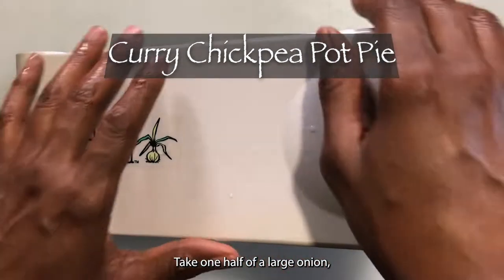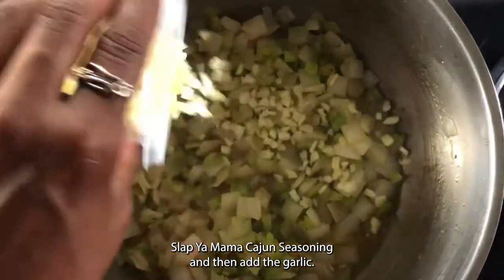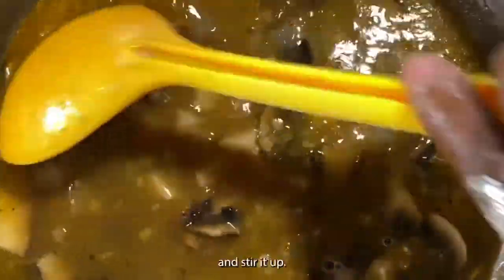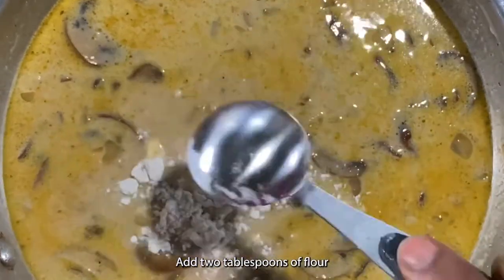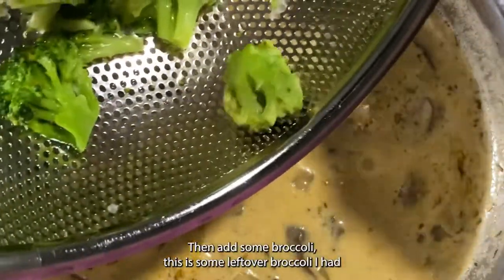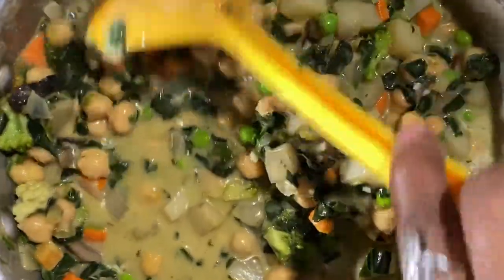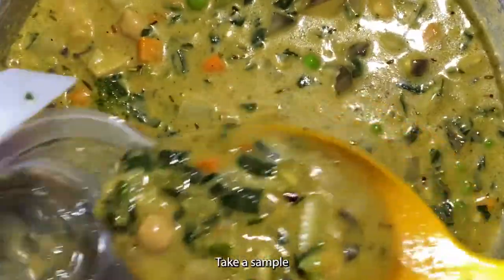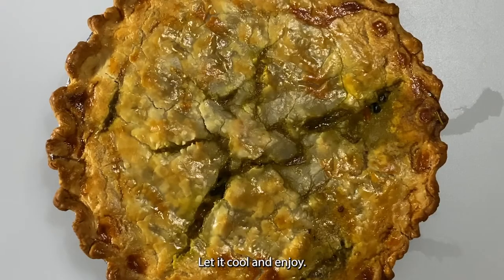How to make Curry Chickpea Pot Pie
Makes 2 - 3 Curry Chickpea pot pies 🥧

Ingredients:
15-16 ounces of Chickpeas
1 cup of onions
1 celery rib
1 garlic bulb
2 tablespoons of olive oil
3 tablespoons of vegan butter
2 cups of shiitake mushrooms
2 cups of baby Bella mushrooms
3 small red potatoes
2 cups of spinach
1.5 - 2 cups of peas and carrots
1 cup of broccoli
2 bay leaves
2 tablespoons of yellow curry
3 cups of vegetable broth
2 tablespoons of flour
1 cup of cashew or oat milk
Old Bay Seasoning
Slap Ya Mama Cajun Seasoning
Black pepper
Garlic powder
Salt
Rosemary
Thyme
Egg beater 2 ounces mixed with 2 tablespoons of water